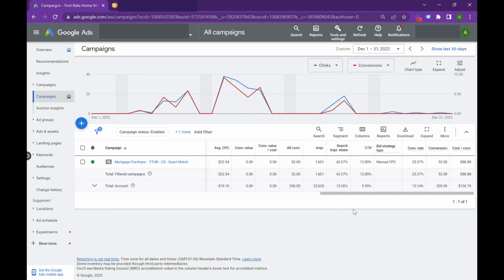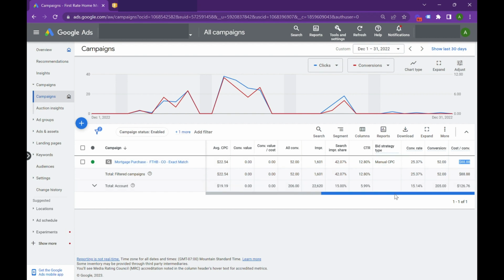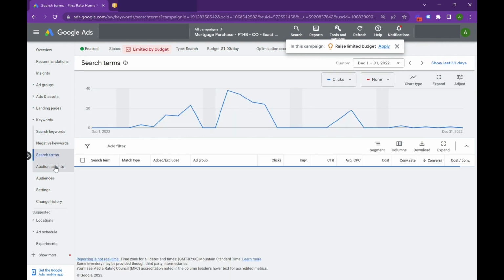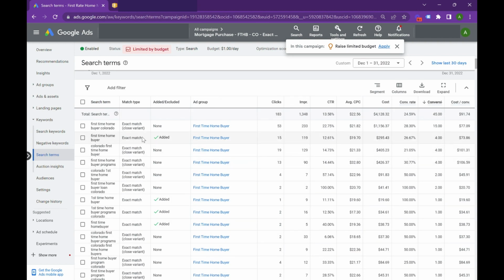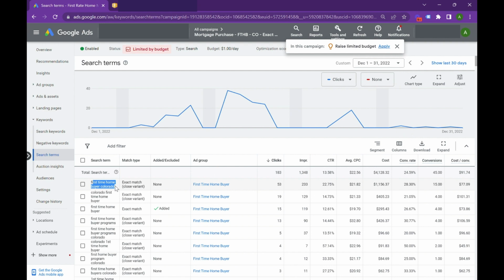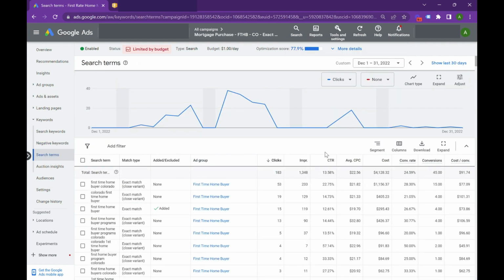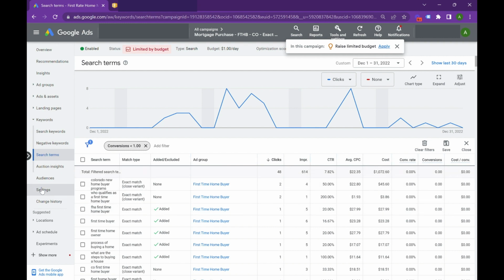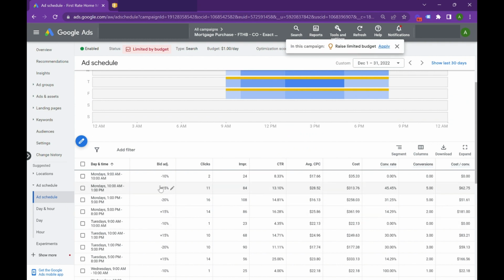The New Way to do Lead Gen in Google Ads - Generate Quality Leads Under $80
The New Way to do Lead Gen in Google Ads - Generate Leads Under $80 with Google Ads -Full Google Ads Tutorial For Lead Gen Marketing

How do you generate leads with Google Ads under $80? In this industry specific video, we break down advanced tools and tactics that help generate quality leads for below market price. Learn how the biggest companies in the country are generating sustainable leads using Google Ads.

From  massive keyword libraries, to unique audience development, Turn Key Lead has successfully generated lead in some of the most competitive markets.

Google Ads is the best lead generation tool for leads under market price for a many reasons:

1. Google allows you to generate exclusive leads under $80.
2. You can get hyper targeted using audience layering and negative keywords.
3. Google's algorithms get smarter as you generate conversions. This creates a sustainable lead gen machine.